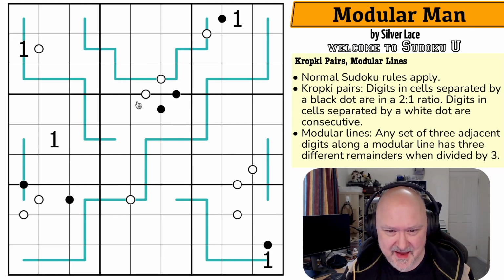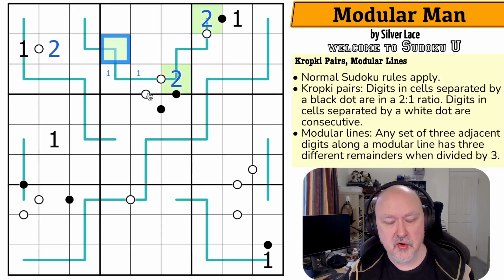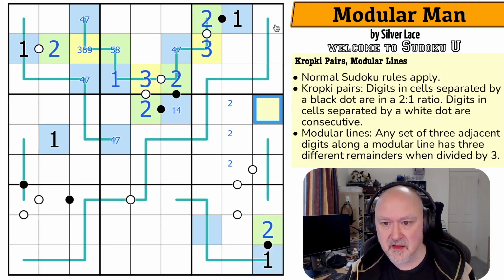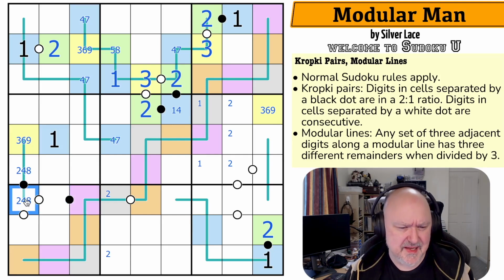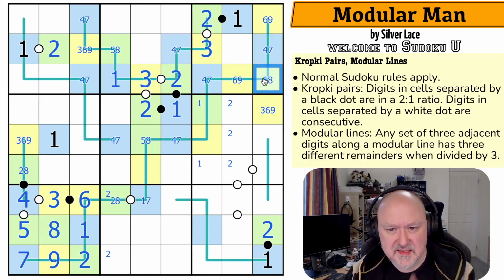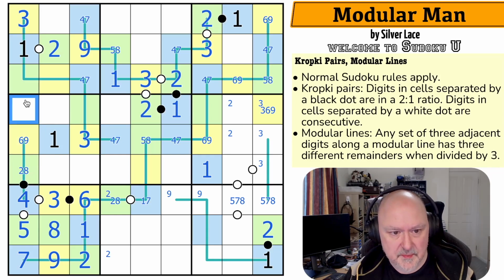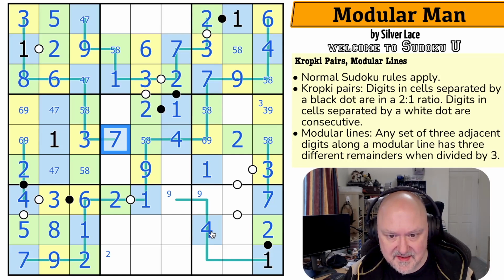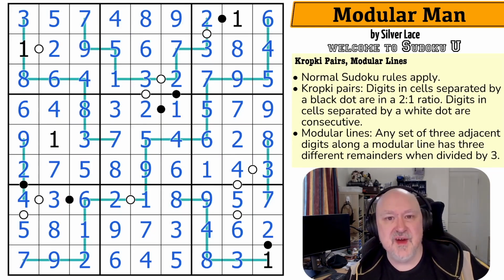Sudoku U Journals : Modular Man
BremSter solves "Modular Man" by Silver Lace.
This Sudoku uses the Kropki Pairs and Modular Lines constraints.

Cygnet Sudoku volume 3 can be downloaded for Free at the following

📋 Puzzle Rules:
• Normal Sudoku rules apply. The digits 1 through 9 appear in every row, column, and box.
• Kropki pairs: Digits in cells separated by a black dot are in a 2:1 ratio. Digits in cells separated by a white dot are consecutive.
• Modular lines: Any set of three adjacent digits along a modular line has three different remainders when divided by 3.

This Sudoku U puzzle comes from FullDeck and Missing a Few Cards' "Puzzles and Paradoxes" class.
You can find details of FullDeck and Missing a Few Cards' puzzles on their

You can download a copy of Cygnet Sudoku volume 2 for free from the following
You can also get Cygnet Sudoku volume 1 for free at the following

0:00 Intro
0:56 Puzzle Rules
2:16 Puzzle Solve